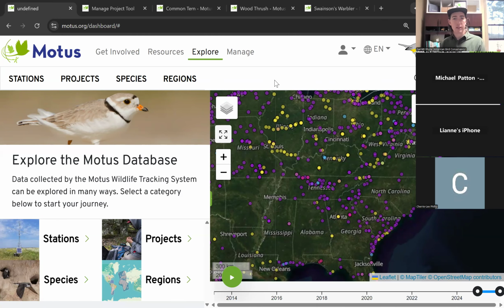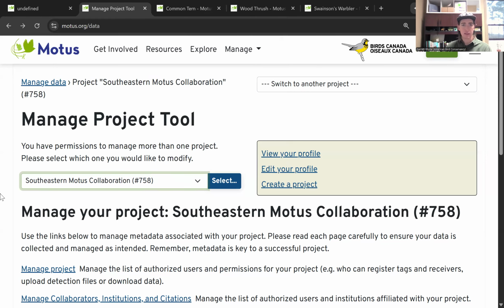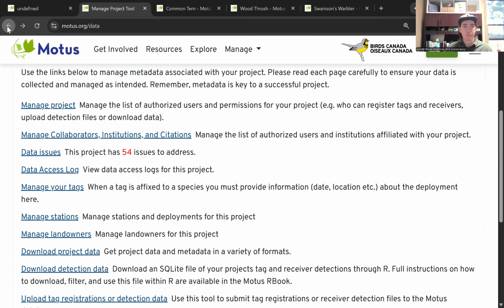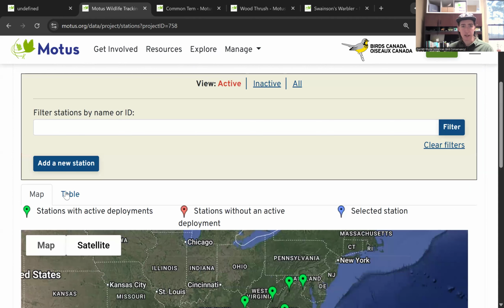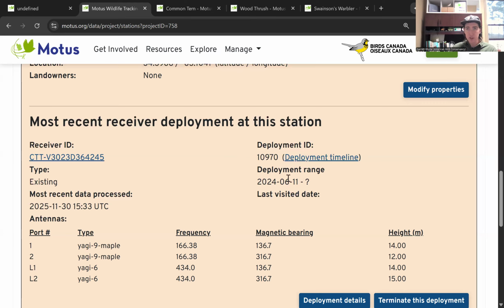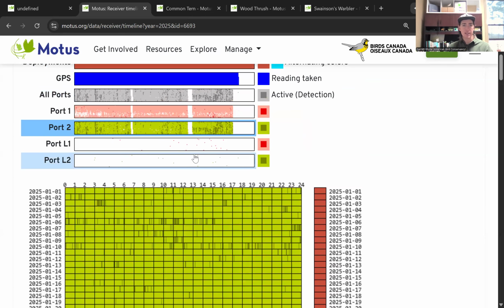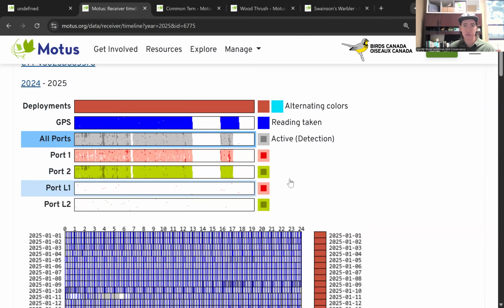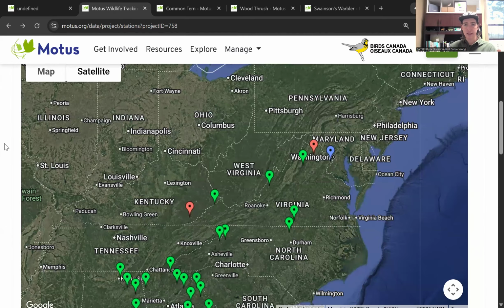Managing Station Data on Motus.org - SE Motus Collaborative Call (Dec 2025)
We discuss how to monitor and manage Motus station data using the Motus data management tools. We dive into the different data / metadata configurations, and discuss how to evaluate station deployment timelines to identify problems like excess noise, power, and connectivity failure, and antenna dropouts. There will be a follow-up video that discusses tag data more in-depth.